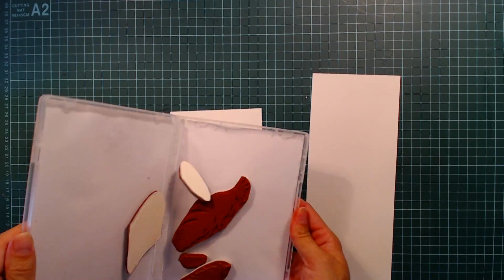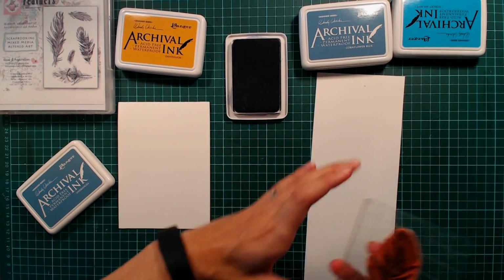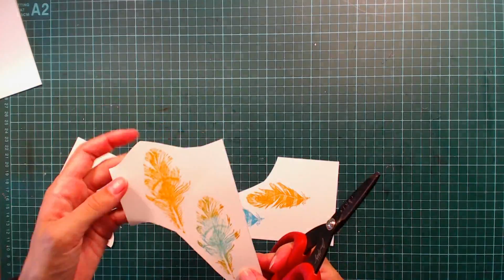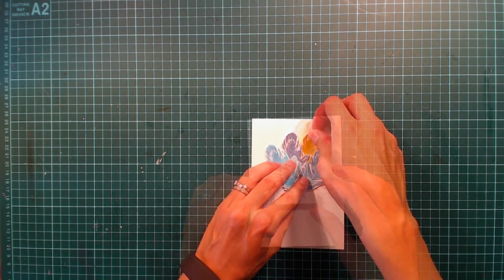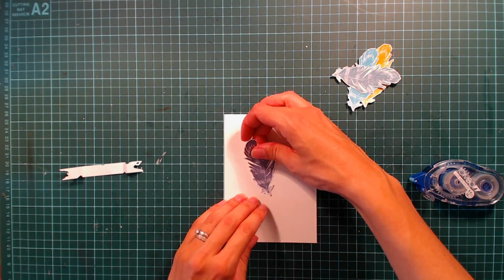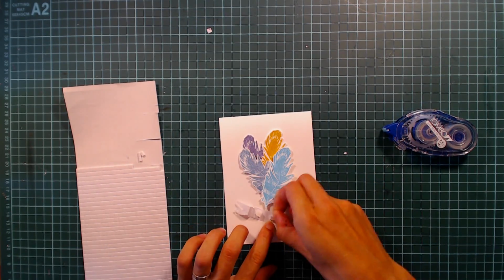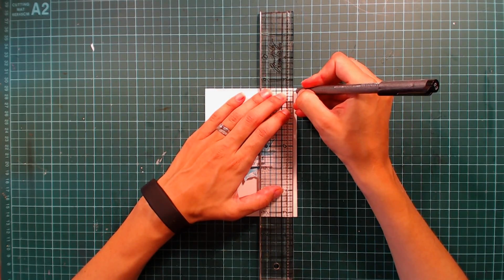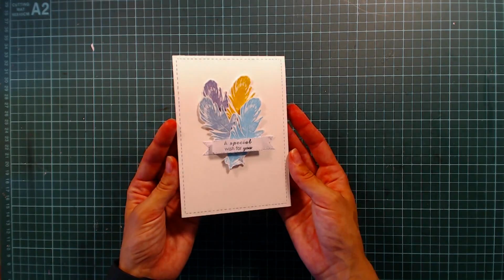Handcutting images - A Special Wish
——— EXPAND FOR SUPPLIES AND INFO ———
A very fast and simple CAS card made using stamps from Whiff of Joy and Wendy Wecchi Archival Inks from Ranger.